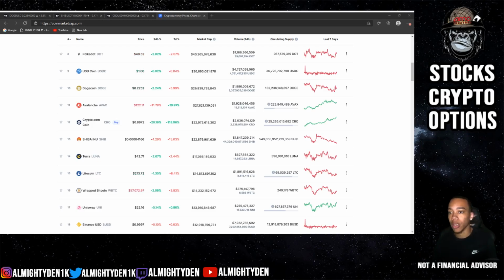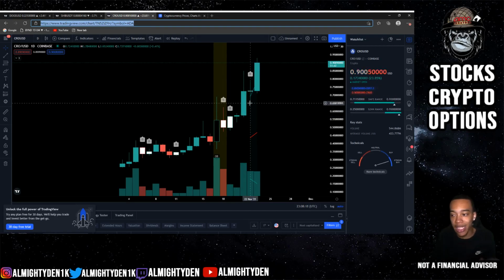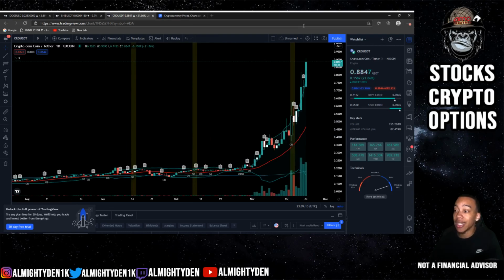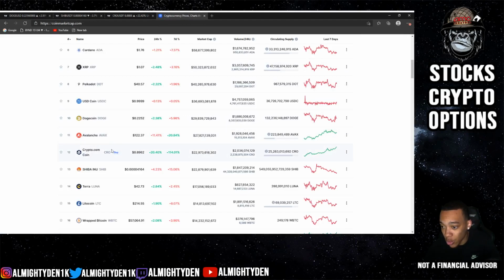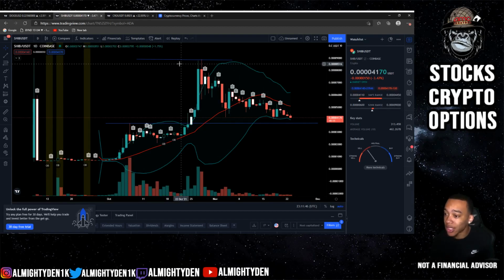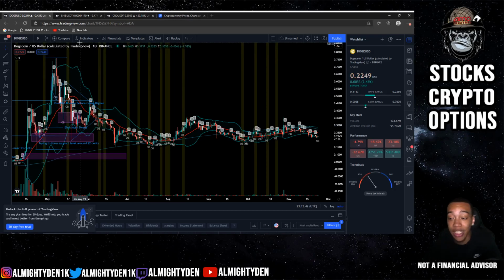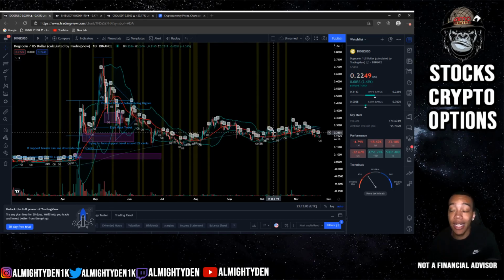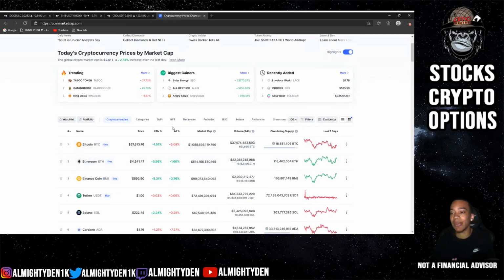CRO Coin is going parabolic after Coinbase Listing! Shiba Inu approaching KEY BUY LEVEL!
YouTube Gaming: AlmightyDen